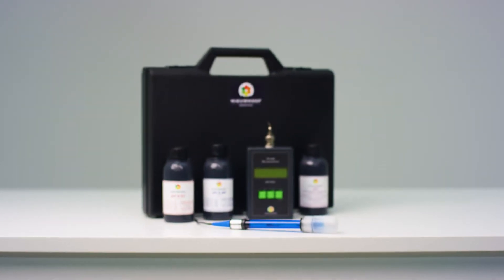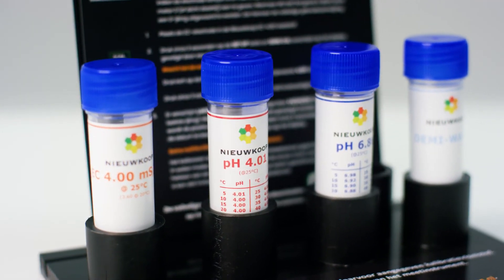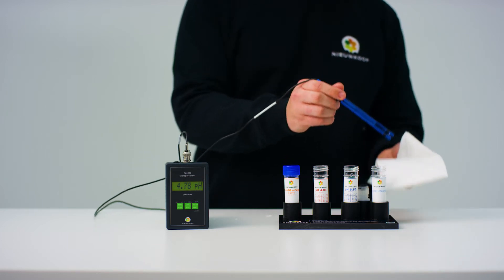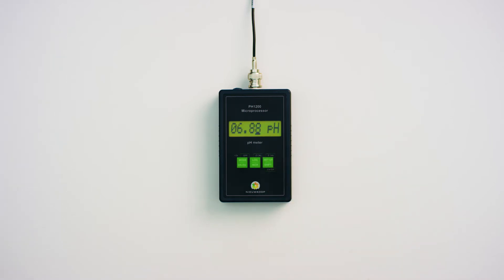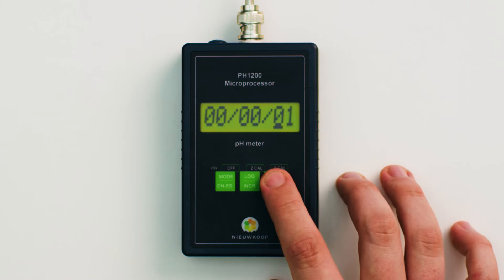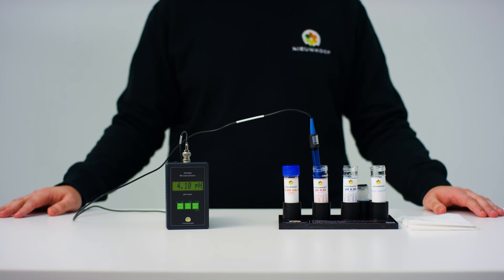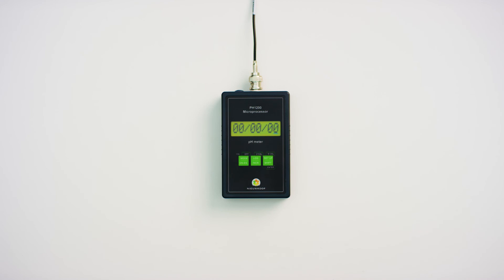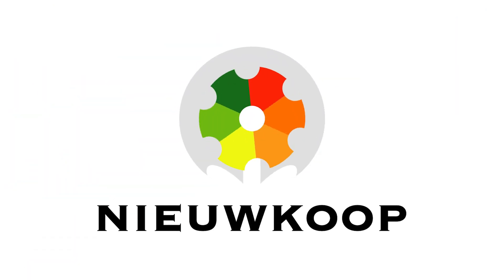pH Meter - How to Calibrate the PH1200/PH1210? | Nieuwkoop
In this video, we show you How to Calibrate the PH1200/PH1210 pH-meter.
This digital pH-meter is robust and elegant of design and is accurate and simple in use.

The temperature is automatic compensated (when temperature sensor is connected) and the instrument has an automatic calibration and data storage function which means that simplicity, and accuracy is guaranteed.

The PH1200/PH1210 is supplied in a handy carrying case with calibration liquids (pH-4, pH-7), user-manual and a storage liquid for the pH-electrode.

Do you want to learn more about our products?